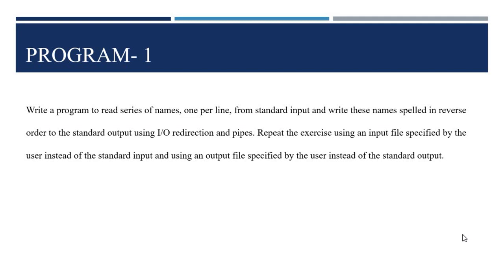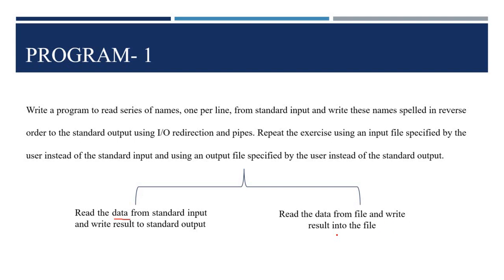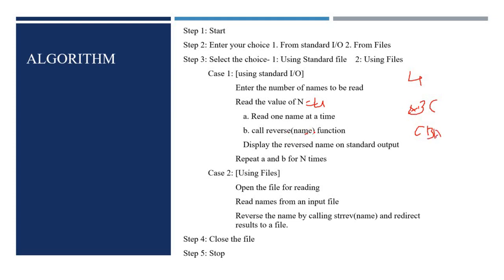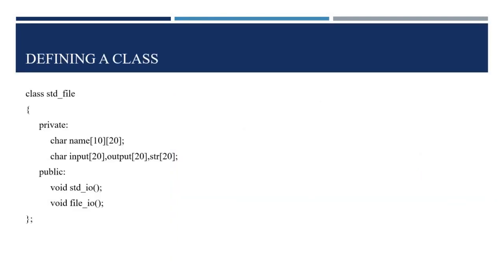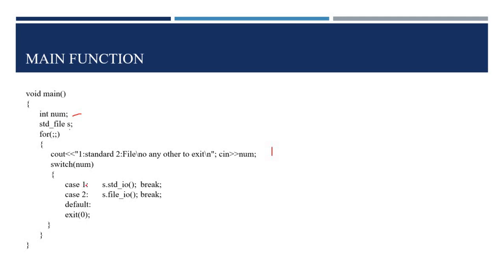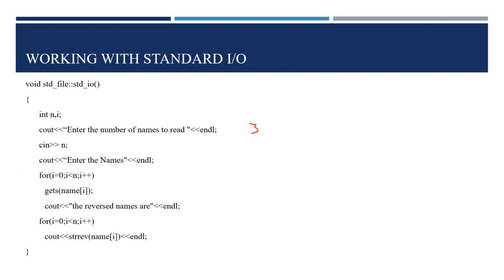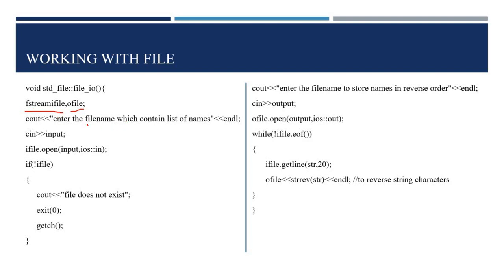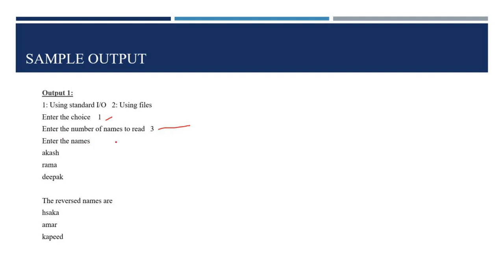17ISL68 FileStructures prog1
C++ program to read and write data to the file